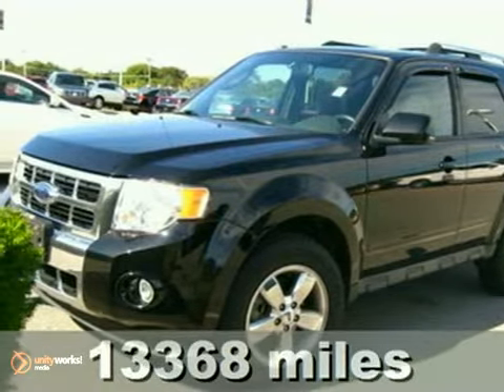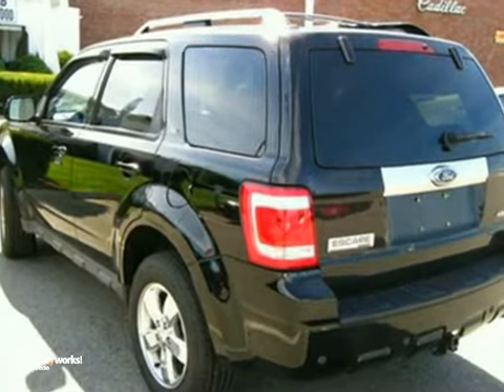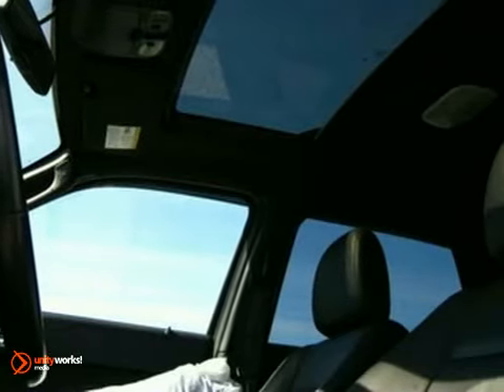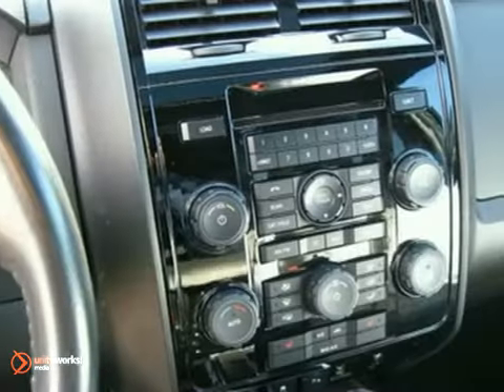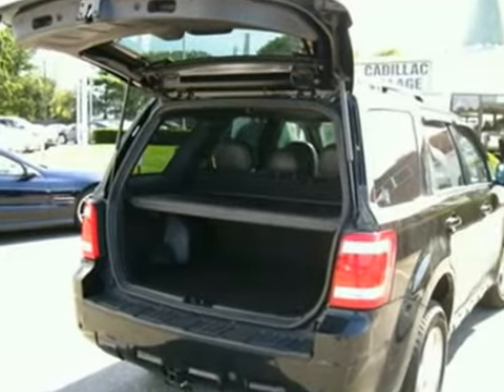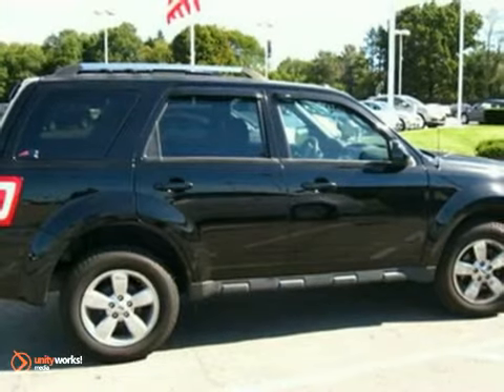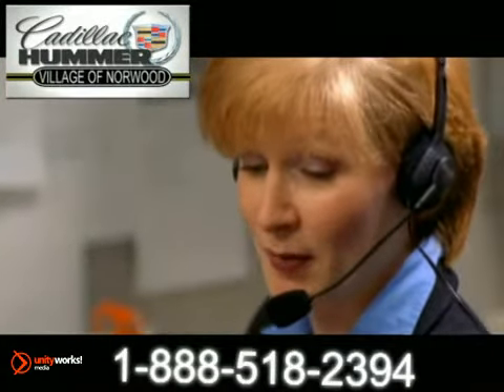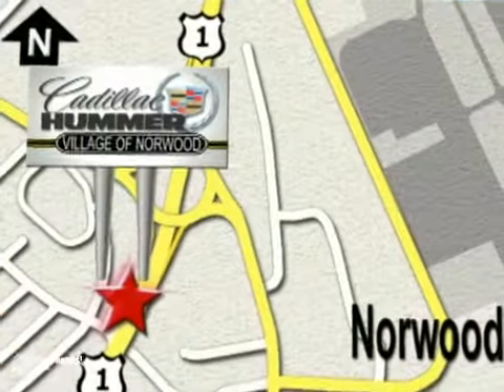2009 Ford Escape C18450 in Norwood, MA 02062 - SOLD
SOLD - If you are looking for real value on a great used car, Cadillac of Norwood invites you to come in and test drive this 2009 Ford Escape, stock# C18450. We are conveniently located near Norwood, MA and known for our great selection, reliability and quality. Come take a look at this 2009 Ford Escape today.

700 Providence Hwy
Norwood MA, 02062

Cadillac Village of Norwood is a leading Norwood Cadillac, Hummer and Saab Dealer. Not only does Cadillac Village of Norwood have a great reputation in Norwood, MA, but also the surrounding communities including Boston, Newton, Norwood, Sharon, Needham, and Providence.

Customers continue to come back to Cadillac Village of Norwood because of our Low Prices on Cadillac, Hummer and Saab Models and Pre-Owned Vehicles, Friendly -- Hassel Free Environment, Convenience, and Customer Service!

From everyone here at Cadillac Village of Norwood, thanks for visiting and we hope to see you soon!

Want a fair price we have it, Cadillac Village of Norwood takes pride in serving our community that is why we use third party software to ensure our prices are the best value. We look at comparable vehicles within 150 miles to insure that our price is always a great value. All of our pre-owned vehicles are discounted several percent below current market values and are offered to you at our lowest price. Be sure to ask for a complimentary market report on any of our pre-owned vehicles. We will provide you a Carfax vehicle history report, a comprehensive 100-point inspection, and no surprises for your peace of mind. Village Automotive Group is a family owned dealership and has been serving the greater Boston area for 50 years and our number one goal is to treat you like family.